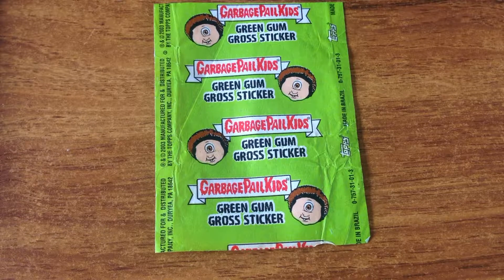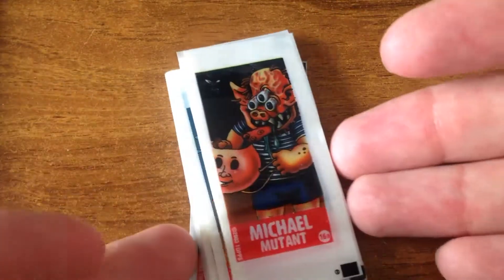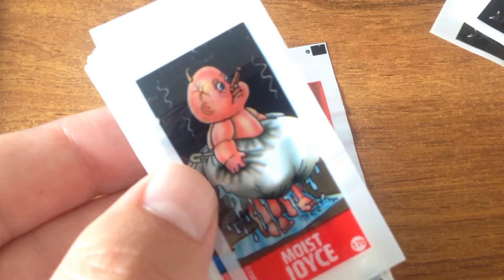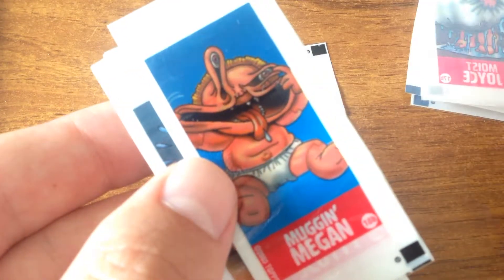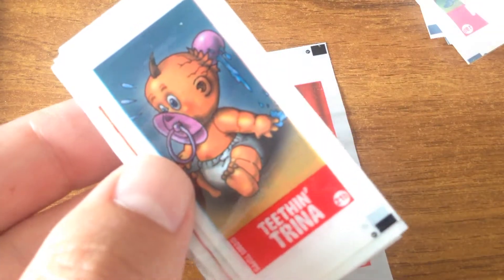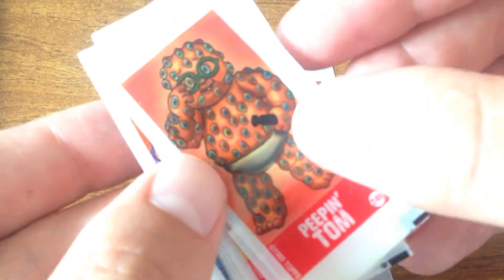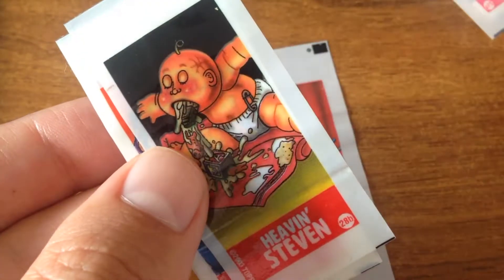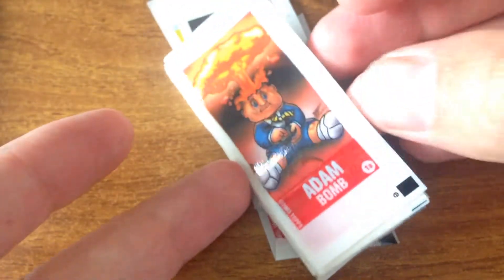Garbage Pail Kids ANS 1 2003 60 Gum Sticker Set